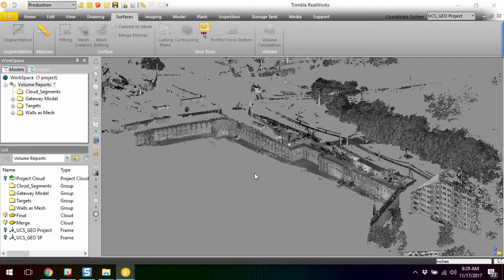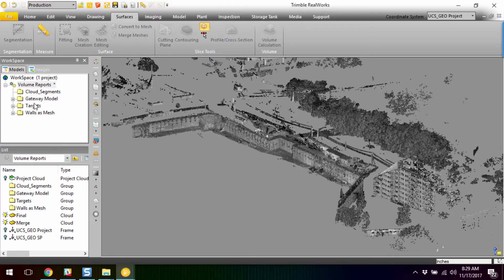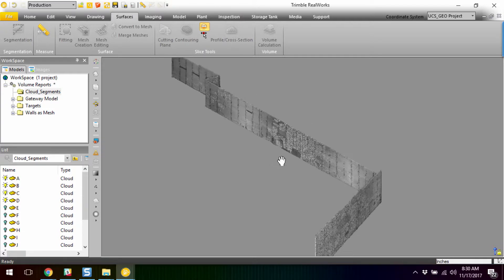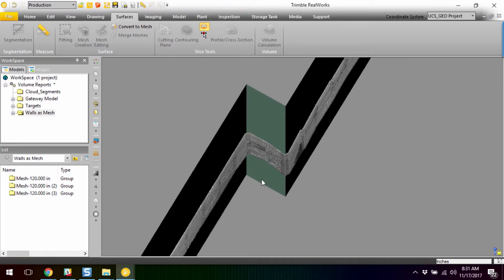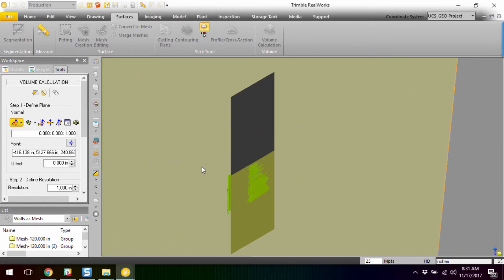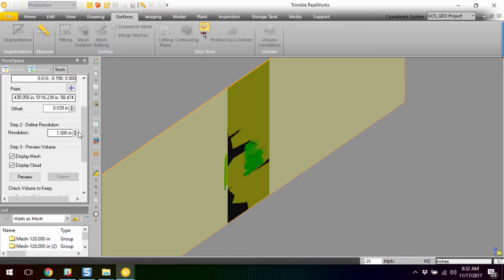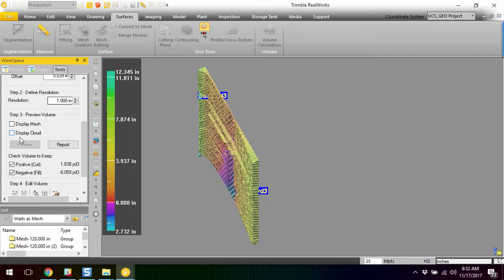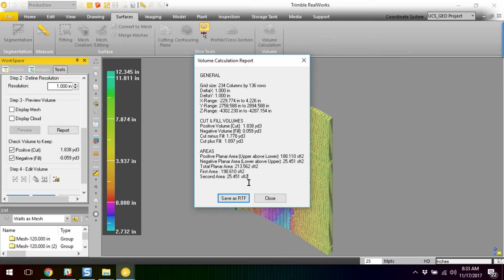Tips & Tricks: Volume Calculations In Trimble Realworks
In this short video, we'll show you how to do volume calculations within Trimble Realworks.